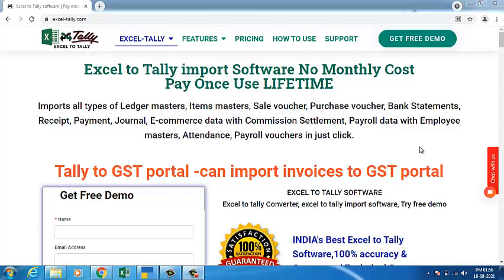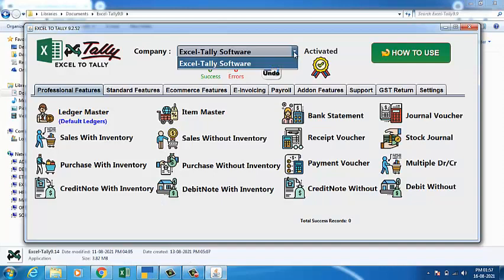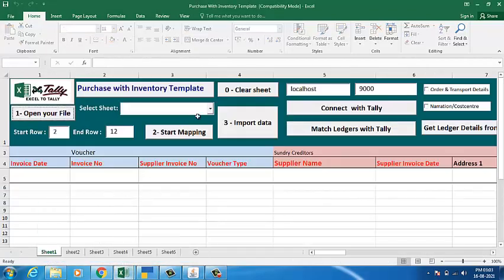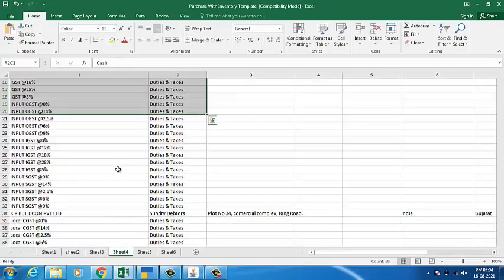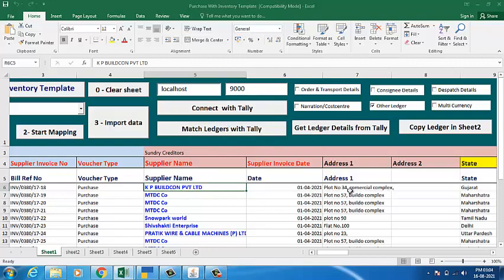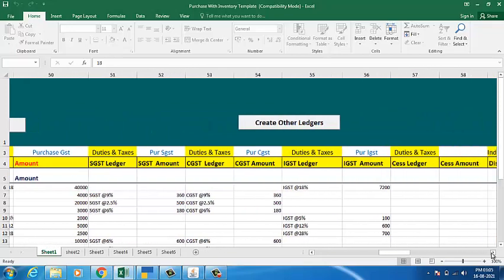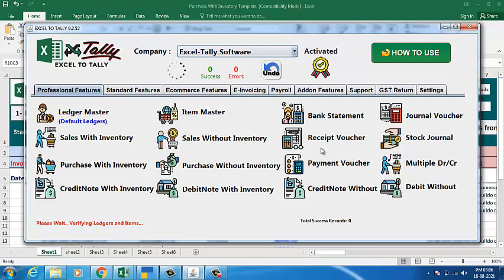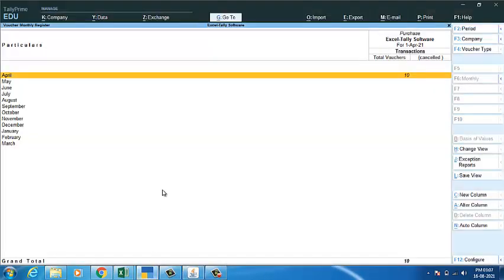How to import Purchase with inventory data from Excel to Tally Software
accounting "No Monthly cost pay only once use lifetime" + Free 1 year AMC & Updates Welcome to Excel-Tally Software.

Excel-Tally Software Provide you Best solution for Tally Integration, you can import any Masters, Vouchers, Bank Statement, E-Commerce Payroll data with Auto GST calculation & auto Ledger, Stock item Creations

Why? Excel-Tally is Best software to import data from excel to tally

Excel to tally import Sale with inventory data

Excel to tally import Purchase with inventory data

Excel to tally import Bank statement data

Excel to tally import Receipt/Payment Voucher

Excel to tally import Creditnote Debitnote Voucher

Excel to tally import Ecommerce Amazon/Flipkart data

Excel to tally import Payroll Voucher & Attendance Voucher
with Employee Masters